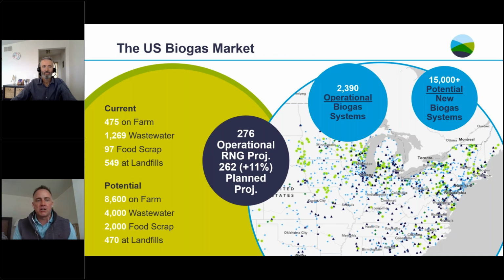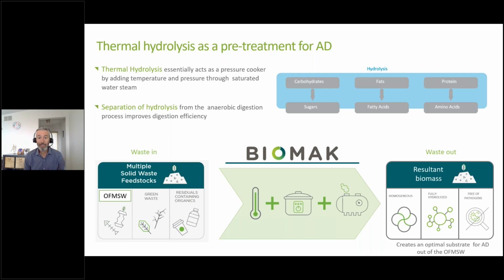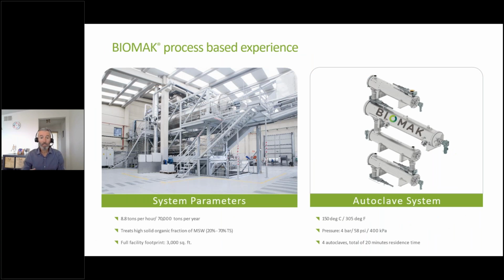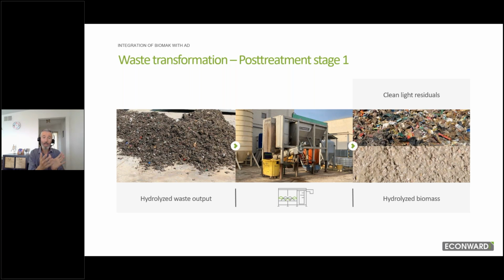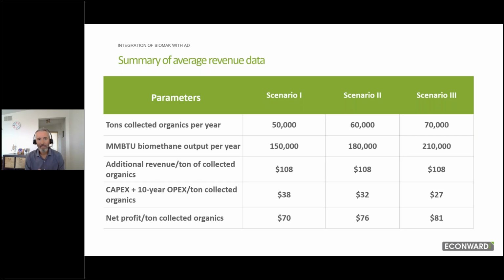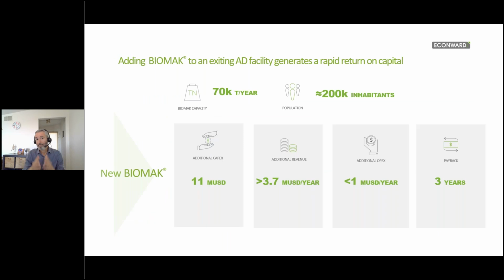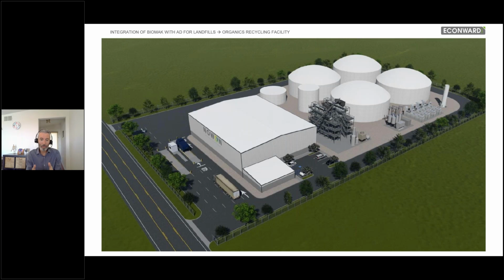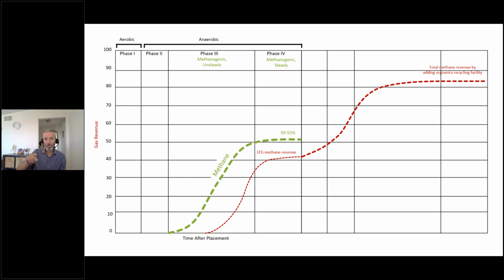ABC Sponsored Webinar: Enhancing Anaerobic Digestion Efficiency through Thermal Pressure Hydrolysis